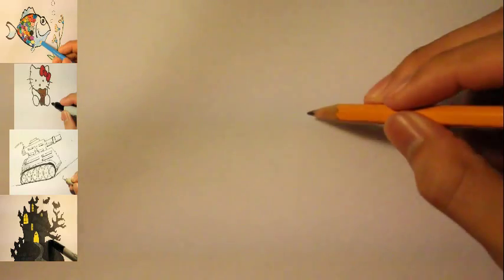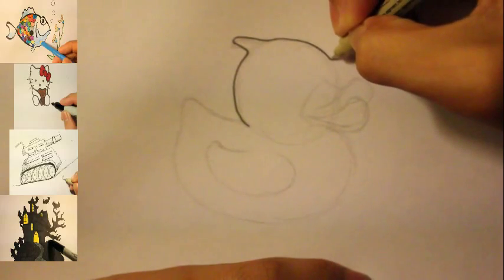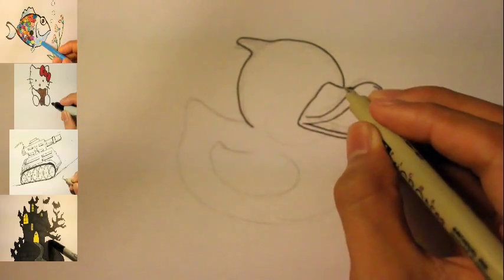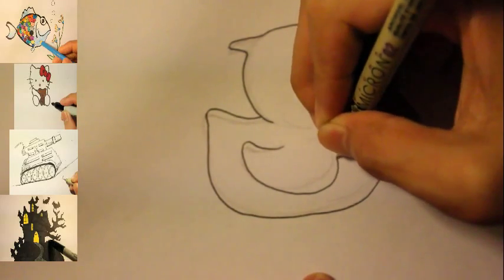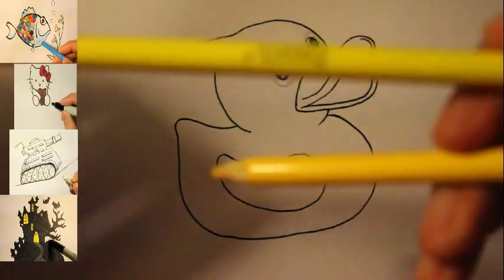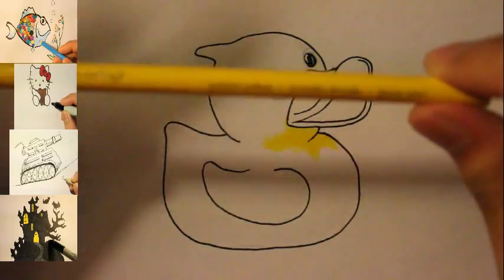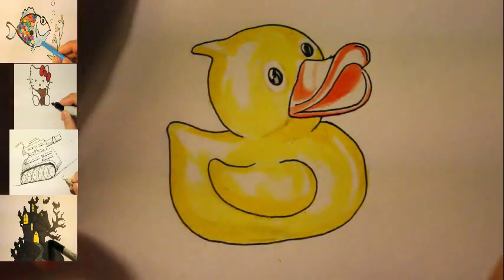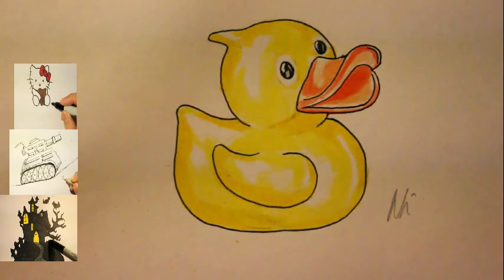Easy Things To Draw For Beginners-How To Draw Rubber Duck